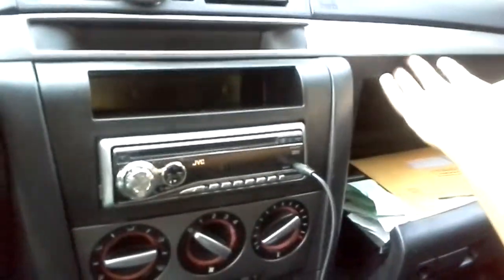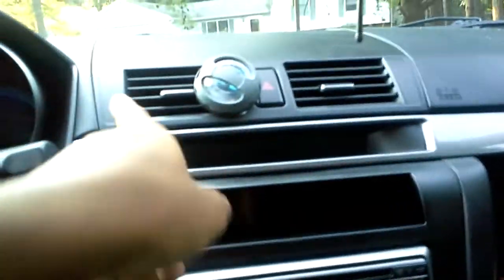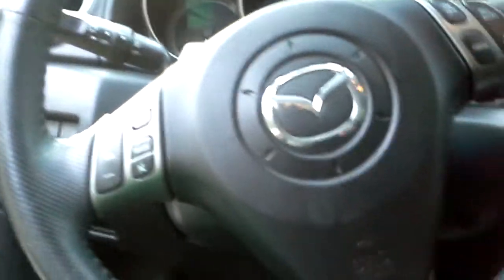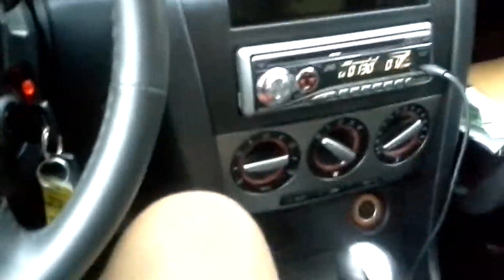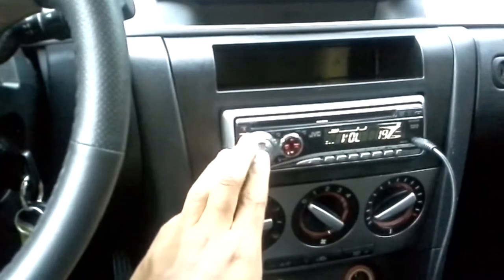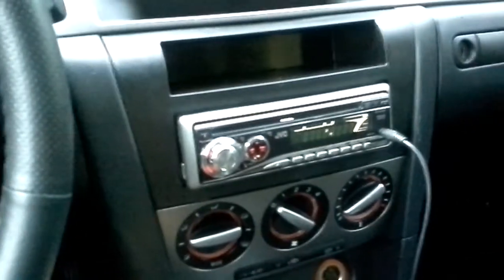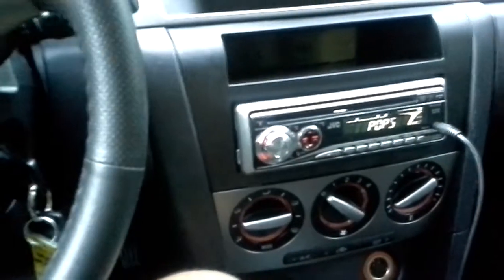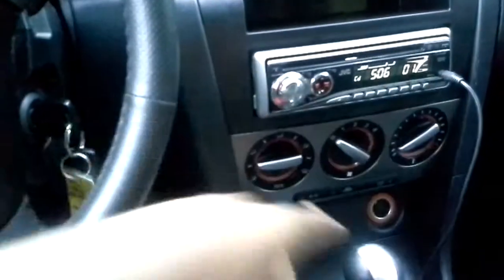Wire Run pt.2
Sorry about the freezing.phone was acting slow